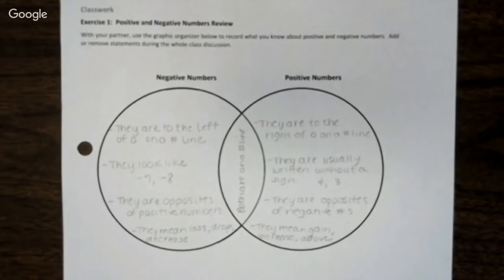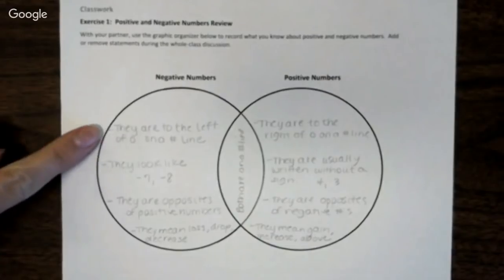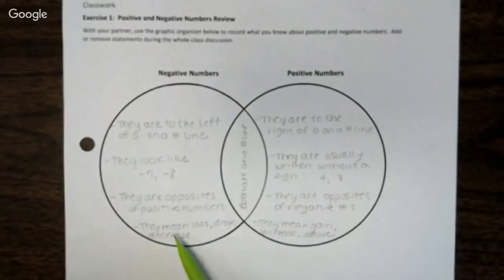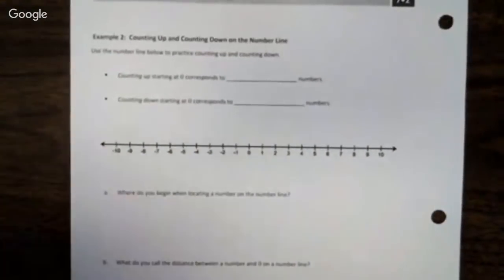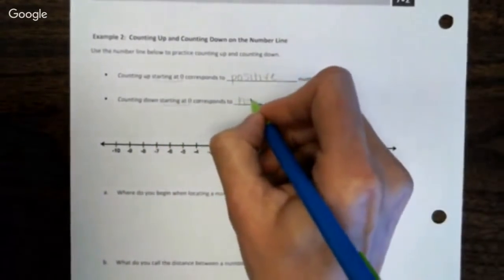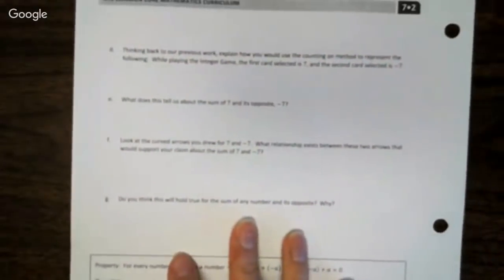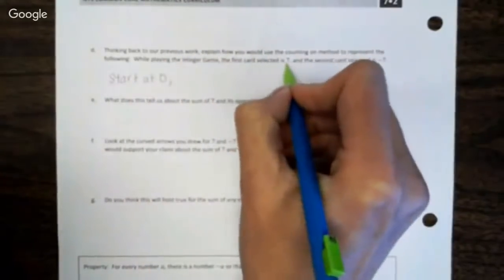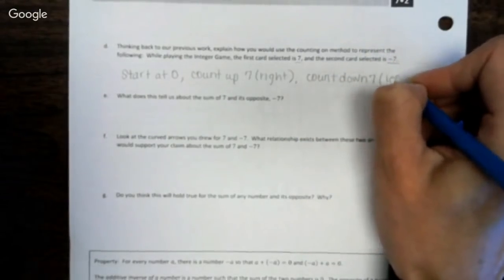Module 2: Lesson 1